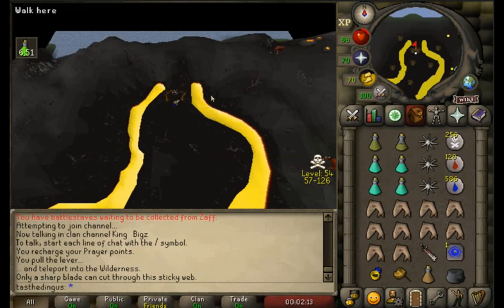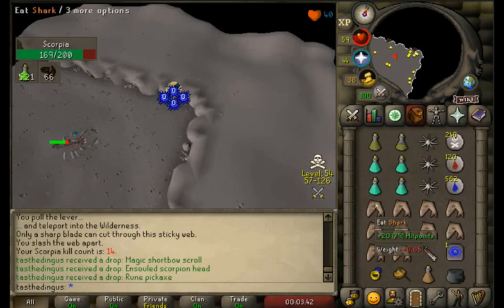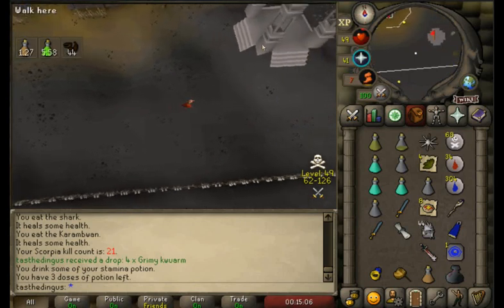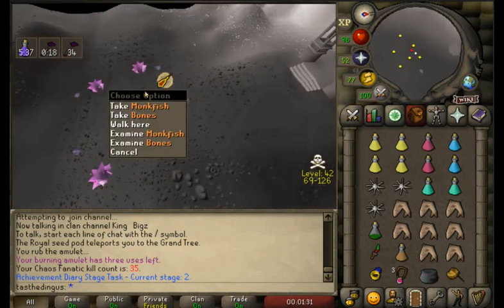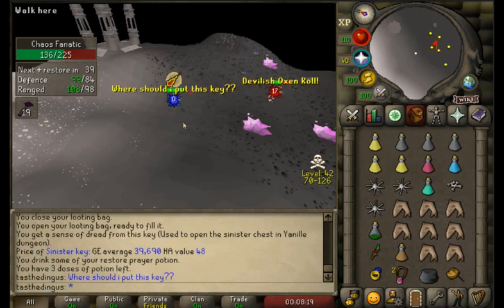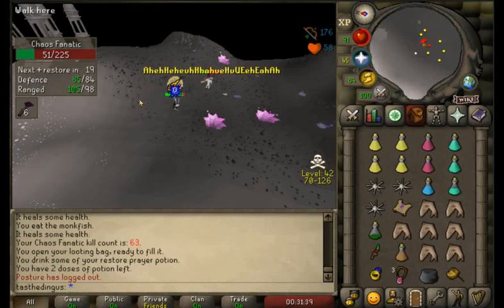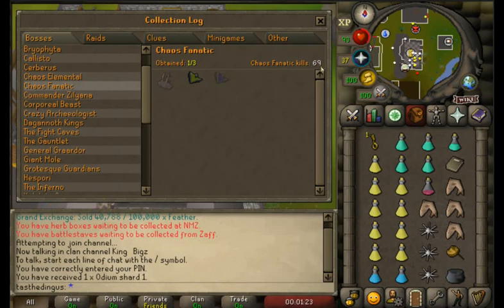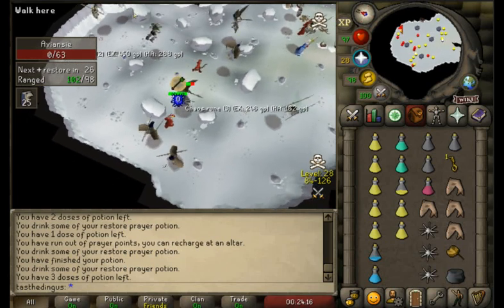(Ep. 3) How to do SCORPIA!! Dingus Misclicks!! You won't believe the HP gainz!!!!!! ??SHARD??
Thanks for all the support guys! If there's something you'd like to see me attempt, leave it down below in the comments!